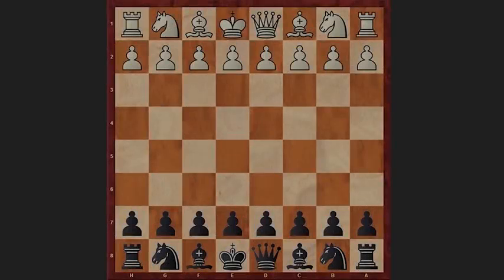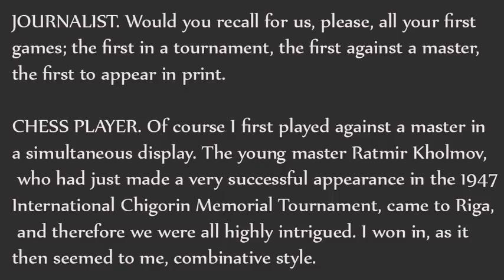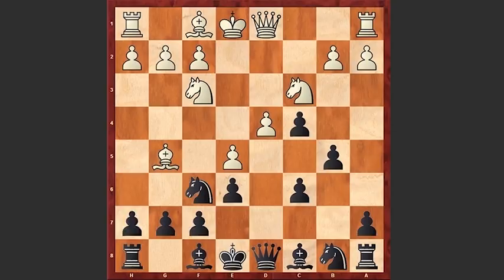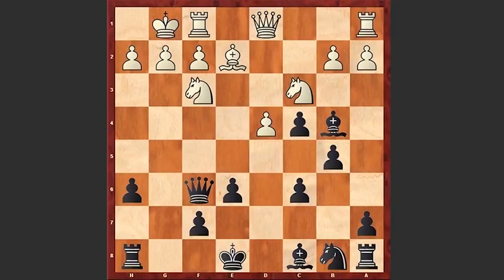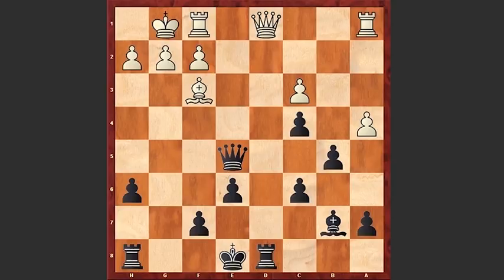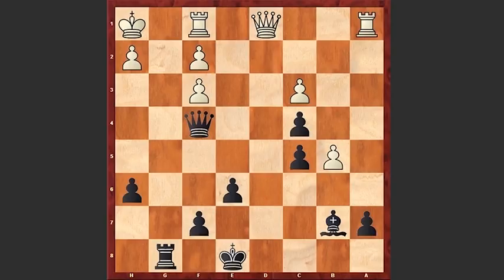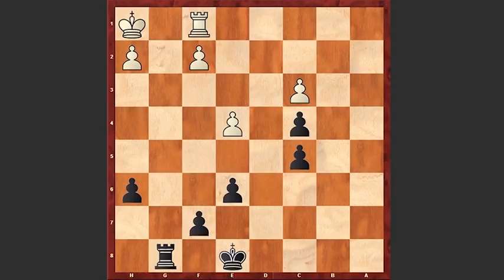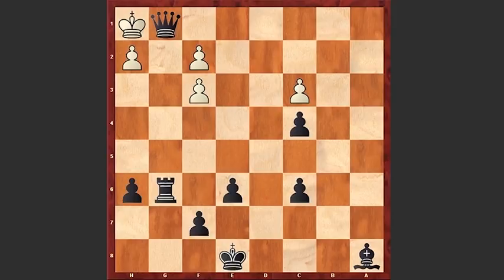12 Year Old Mikhail Tal Playing Against A Master For The First Time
Ratmir Kholmov vs Mikhail Tal
Simul (1949)  Semi-Slav Defense: Botvinnik Variation (D44)

1. c4 e6 2. Nc3 d5 3. d4 c6 4. Nf3 Nf6 5. Bg5 dc4 6. e4 b5 7. e5 h6 8. Bf6 gf6 9. ef6 Bb4 10. Be2 Qf6 11. O-O Bc3 12. bc3 Nd7 13. a4 Bb7 14. Ne5 Ne5 15. de5 Qe5 16. Bf3 Rd8 17. Qc2 Rd3 18. ab5 Rf3 19. Ra7 Qb5 20. gf3 Qg5 21. Kh1 Rg8
 0-1